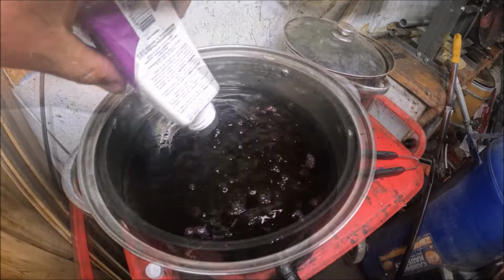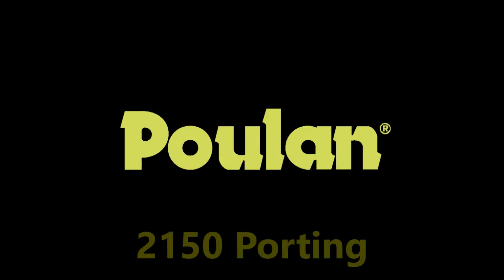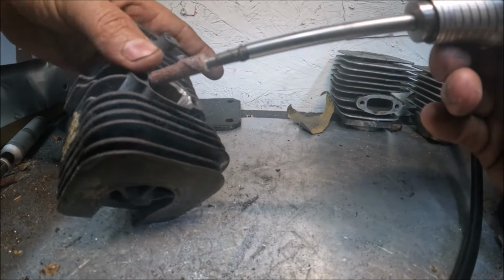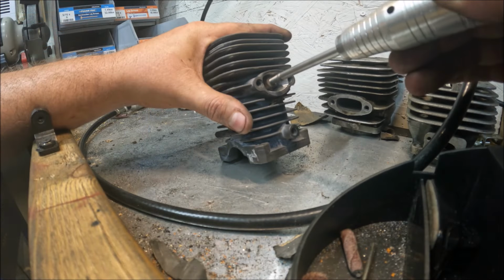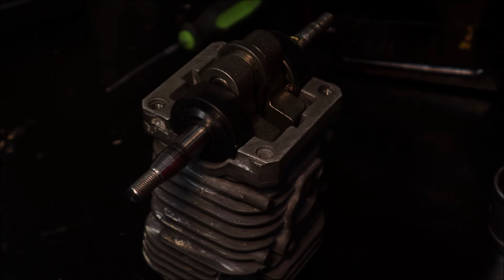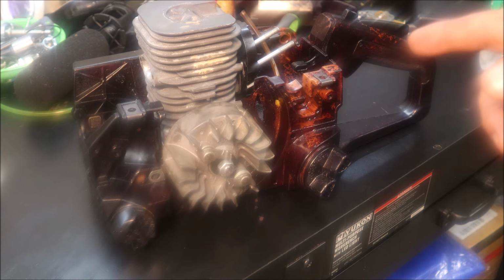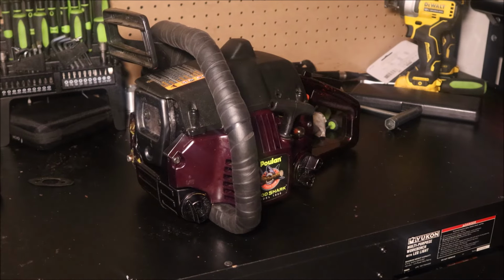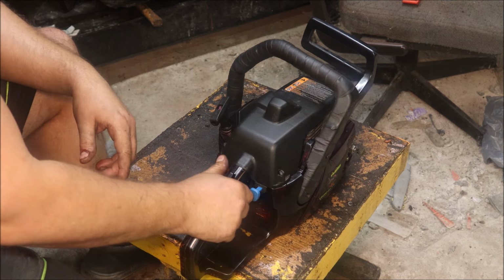Full Build!! Custom 42cc Ported Poulan Wood Shark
Full Build of my Custom Built and Ported Poulan Wood Shark With Startup and Test Cuts

Cylinder porting
How to dye Plastic
wrapping a handleBar
muffler mod